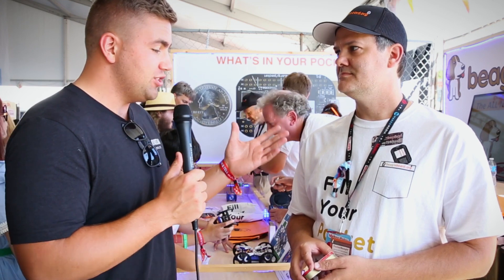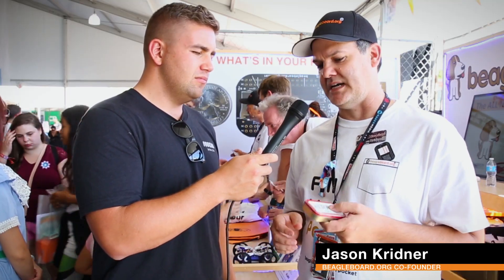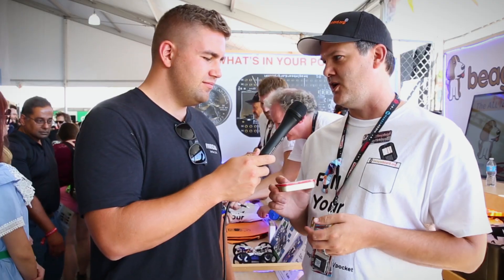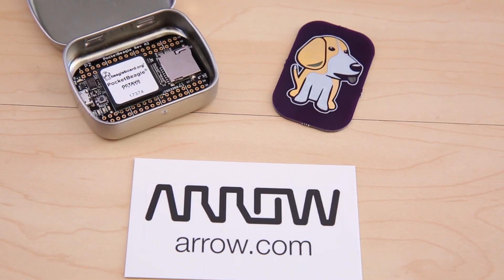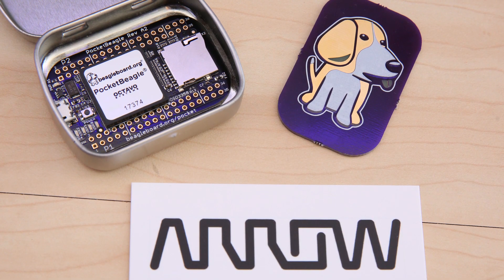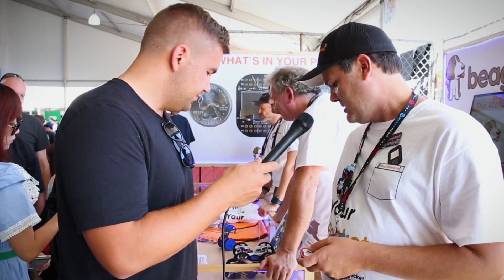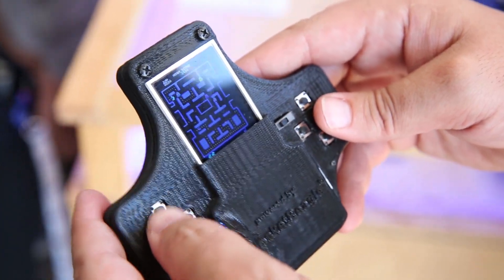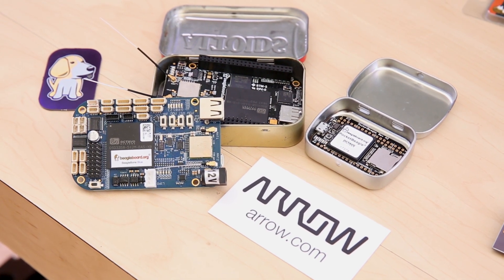Maker Faire Reveal: PocketBeagle - BeagleBoard's Newest and Smallest Computer